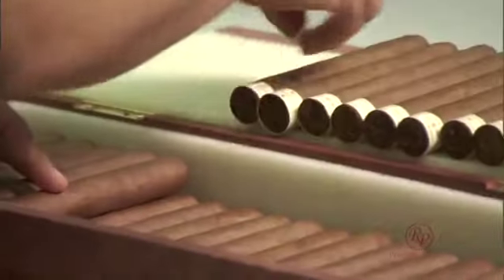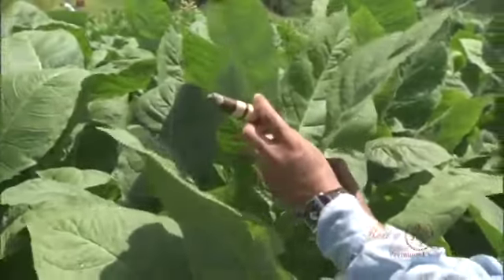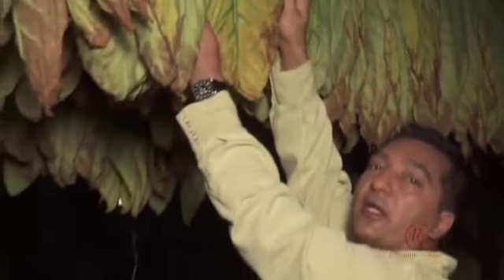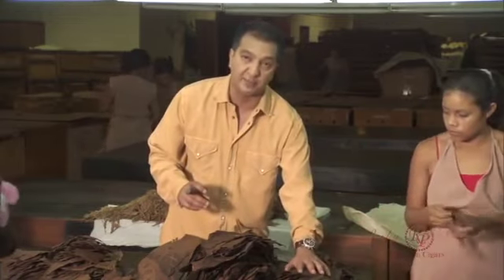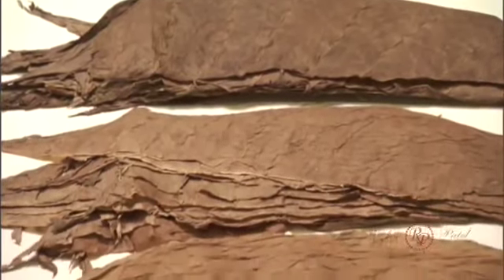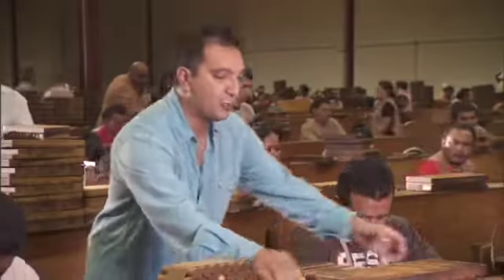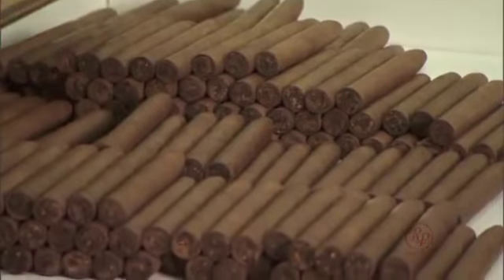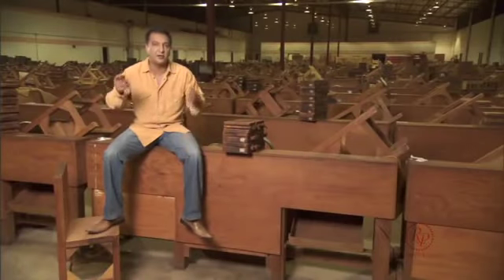Rocky Patel Cigars: Su historia